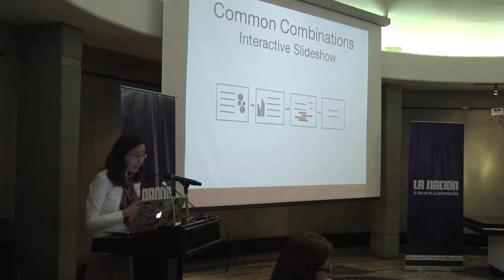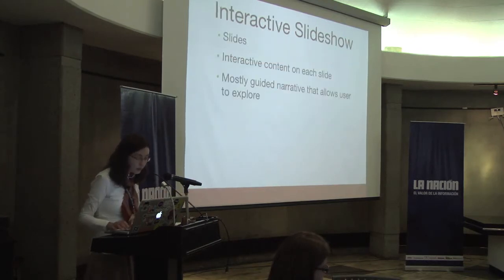Chicas Poderosas Costa Rica, Irene Ros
Irene Ros was one of the powerful girls talk, teaching and inspiring a group of 80+ attendees at our event in Costa RIca. She talked about different kinds of visual storytelling, and she was with the group for 3 days, not only teaching but being available to help the groups sort out development problems, mainly empowering them to use open software available for free online, as Irene has done lots of open source projects.